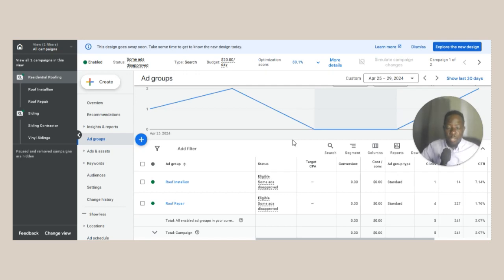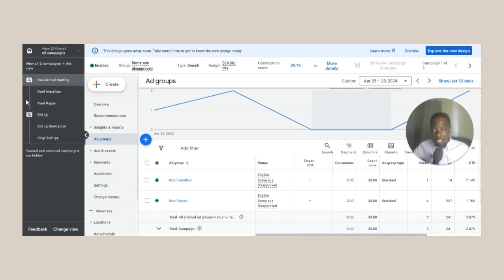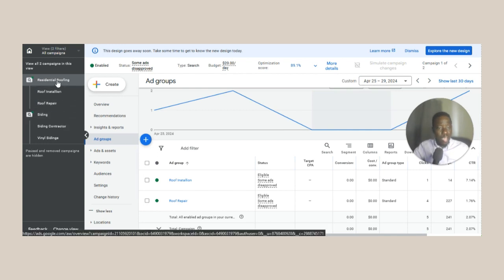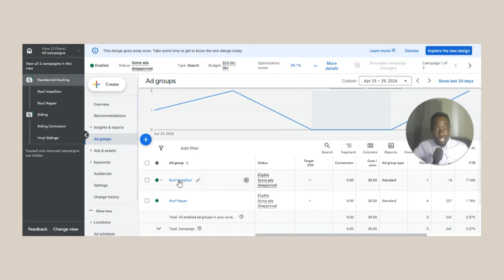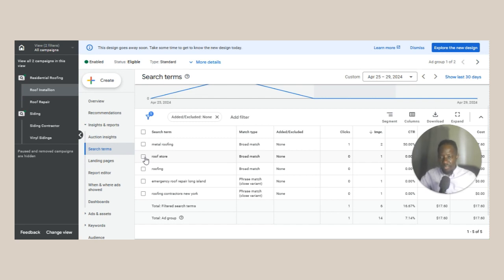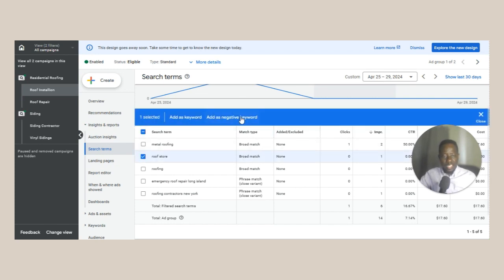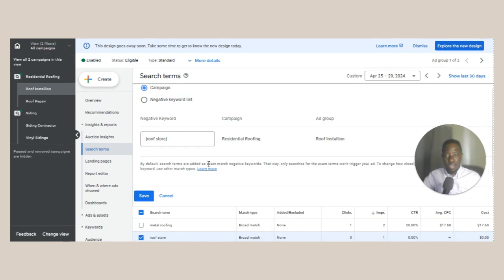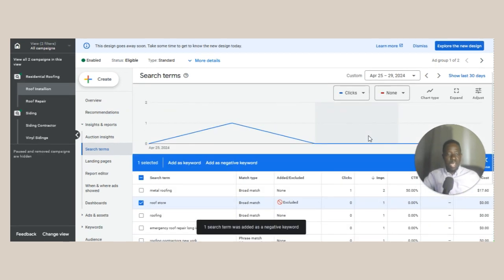Stop Wasting Your Ad Budget: Remove Irrelevant Search Terms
Adding negative keywords help you refine your targeting and prevent your ads from appearing for irrelevant or unwanted searches. Learn the step-by-step tutorial on how to clean up your campaign for better results.